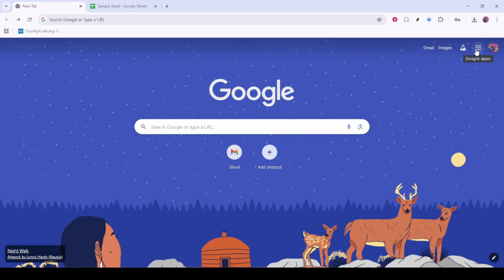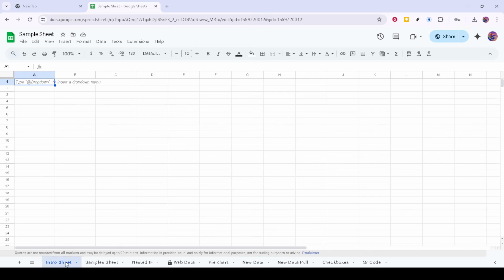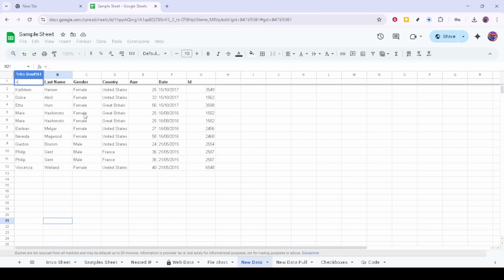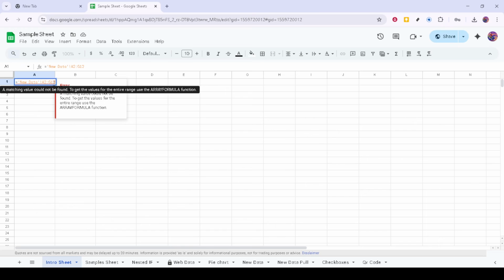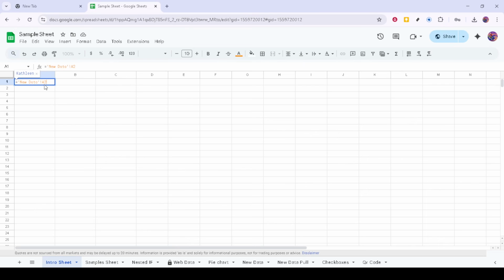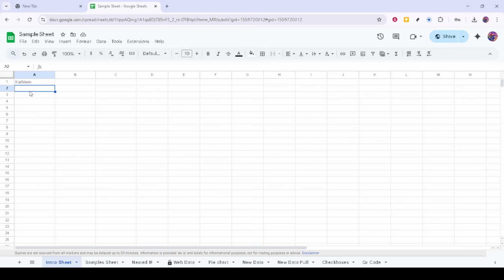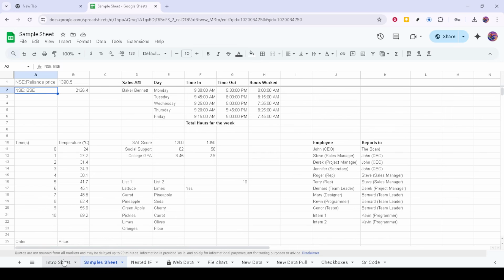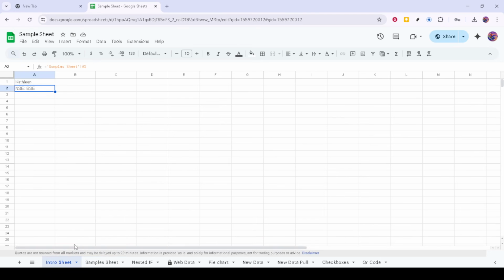How To Link Data From A Different Tab In Google Sheets [Quick Tutorial]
Learn how to link data between Google Sheets tabs to keep your information consistent and save time on manual updates. This simple method ensures your spreadsheets stay synced automatically.

This tutorial demonstrates the exact steps to pull data from one tab into another, making it perfect for anyone managing multiple datasets within a single file. Whether you are building a dashboard or tracking expenses, using the import function allows you to maintain data consistency without copying and pasting.

We cover how to open your target sheet and establish the connection between tabs so your information updates in real time. By the end of this guide, you will have a clear understanding of how to link data across your workbook efficiently. Mastering this basic function is essential for creating a reliable Google Sheets workflow that avoids errors and reduces redundant work.